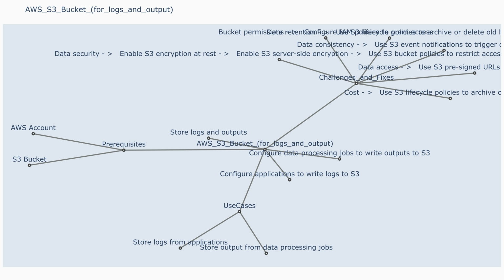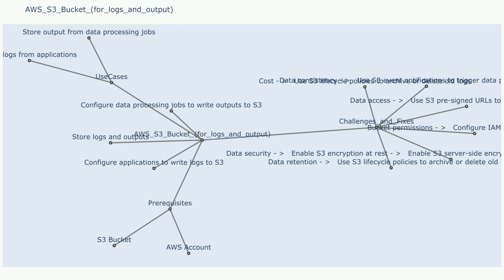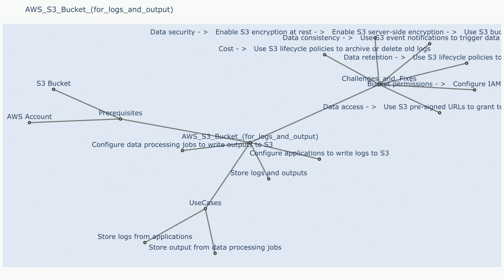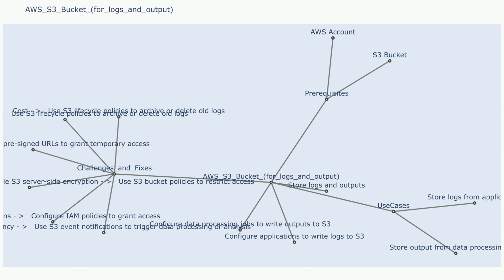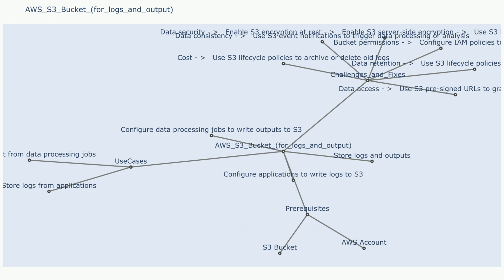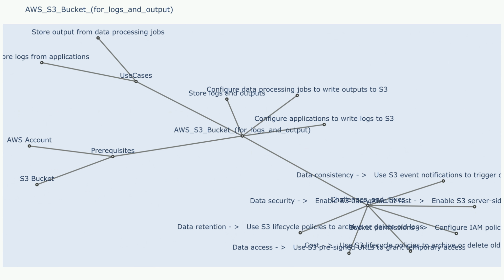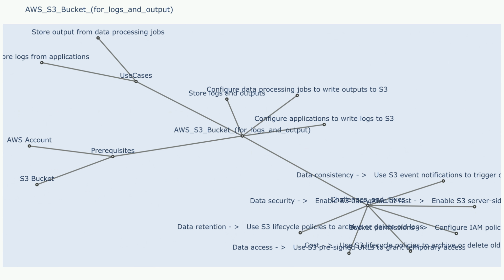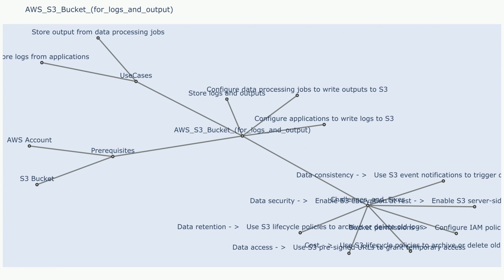102 64 AWSS3Bucketforlogsandoutput Description